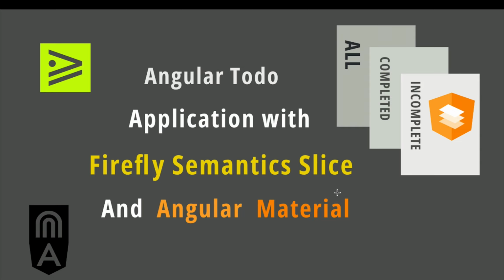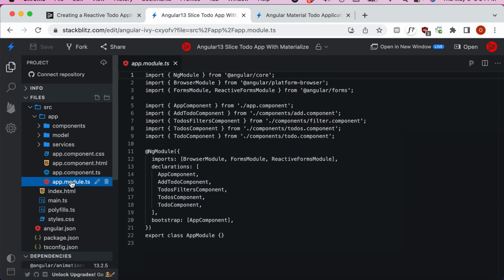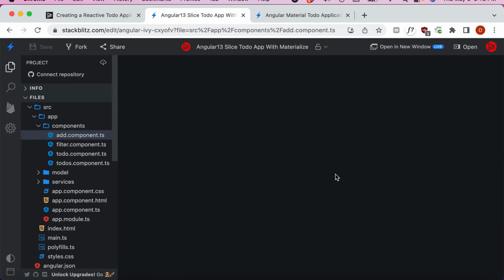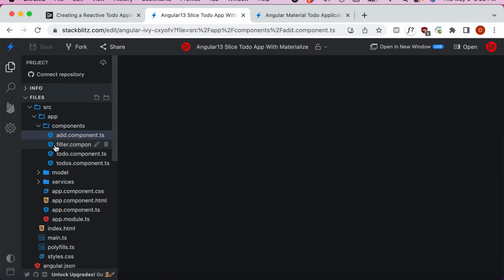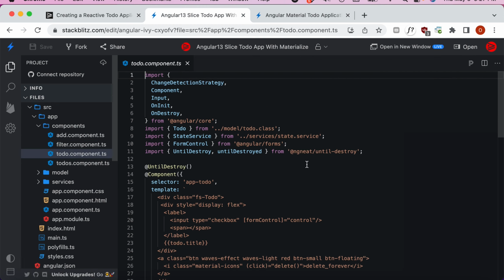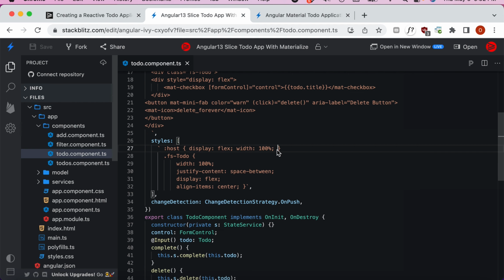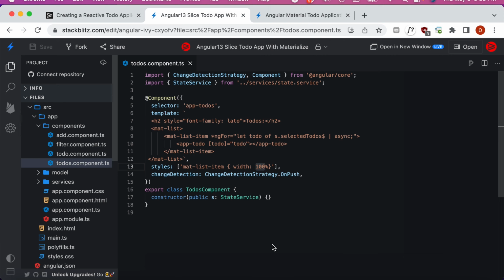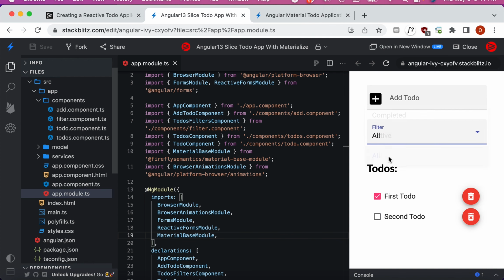Converting the Angular Todo Application From Materialize to Angular Material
We will convert the Angular Todo Application that we created in this youtube from Materialize to Angular Material: